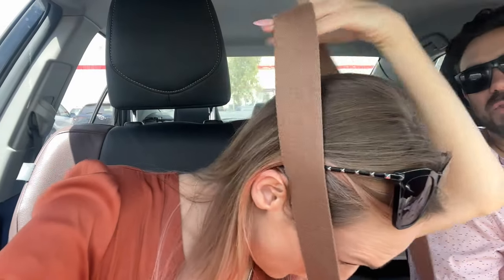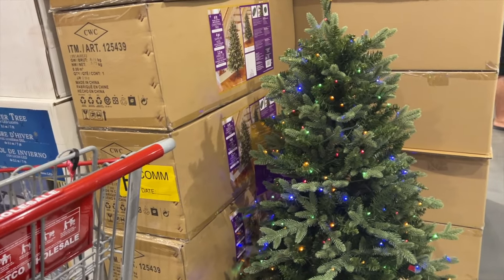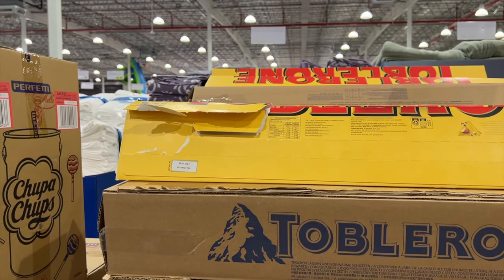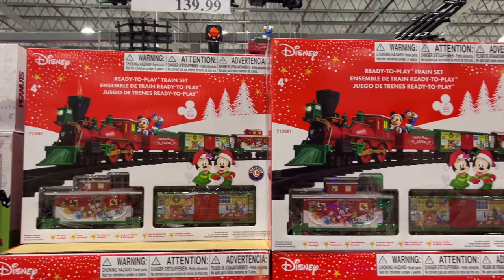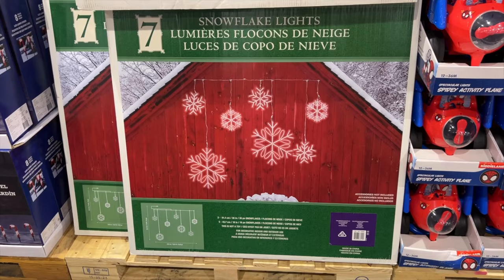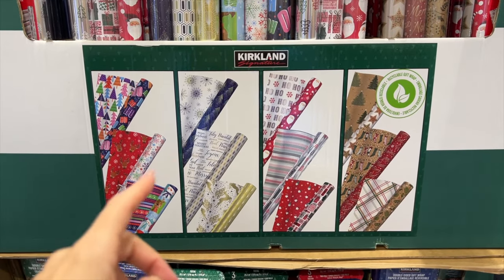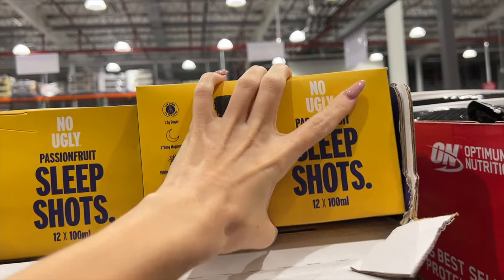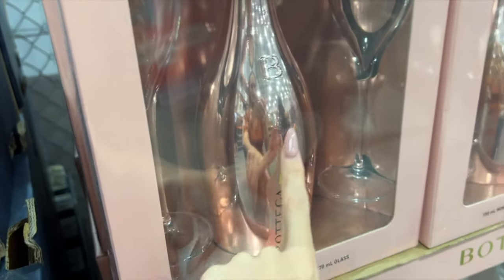Costco Australia Christmas Range 2023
It's November so therefore it is officially Christmas, join me while I check out what Costco Australia has to offer for the holiday season.